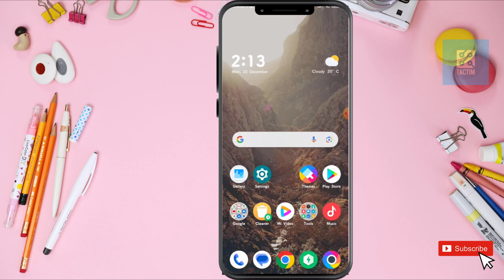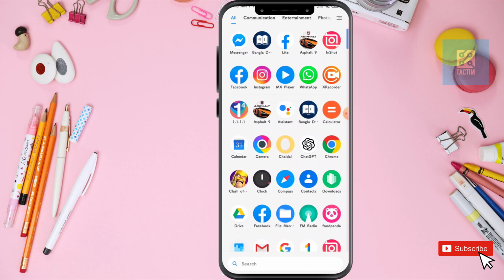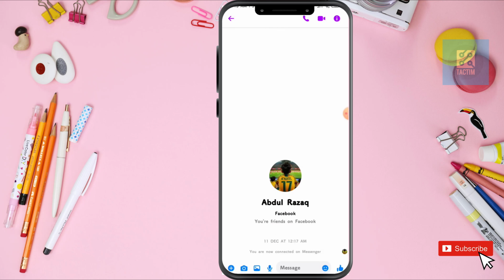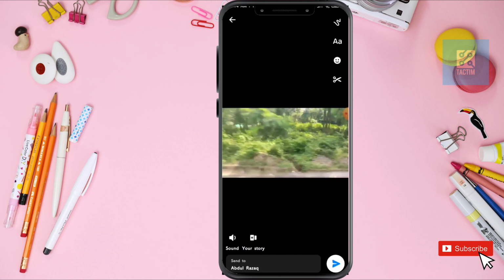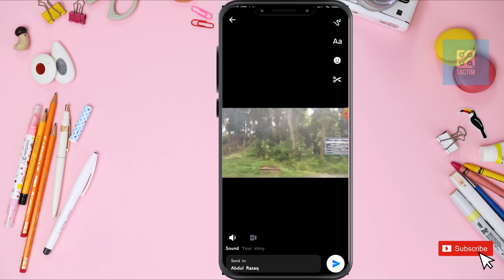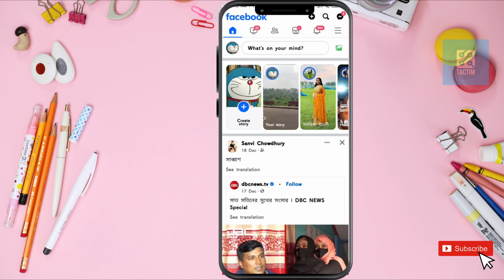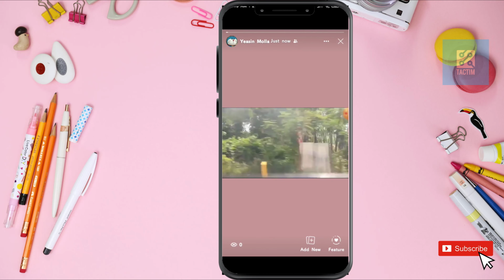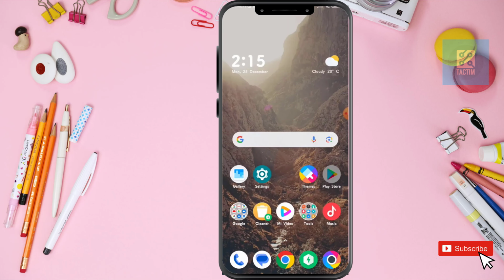Post Long Videos on Facebook Story: 2025's New Method!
Tired of having to trim your videos to fit Facebook Story's time limit? Say goodbye to that hassle with our latest 2024 method! In this video, we'll walk you through the step-by-step process to upload long videos to your Facebook Story without any trimming. Unlock the full potential of your storytelling and keep your audience engaged with uninterrupted content. Watch now and revolutionize your Facebook Story game!

 Facebook Story, Long Video Upload, Social Media Tips, Video Editing, 2024 Method, Multimedia Storytelling